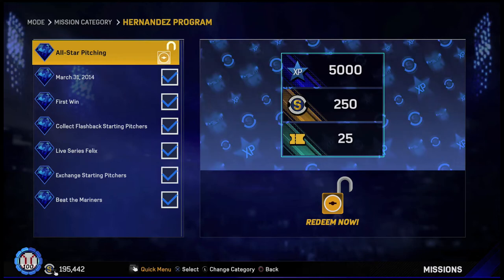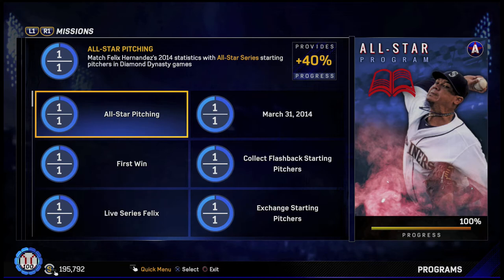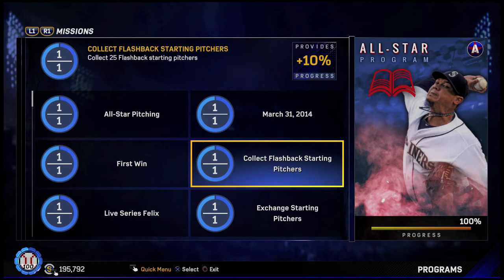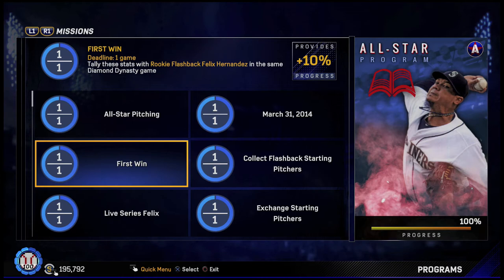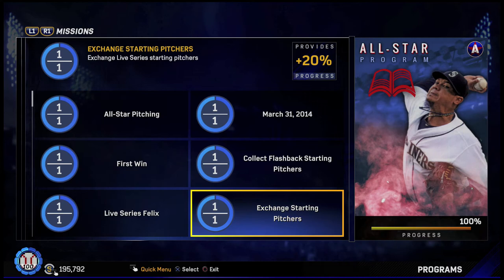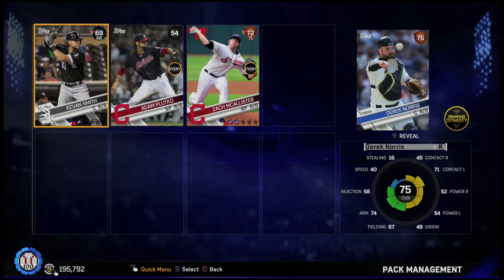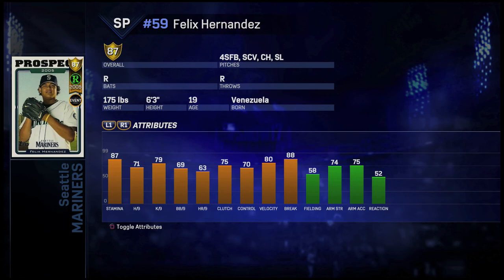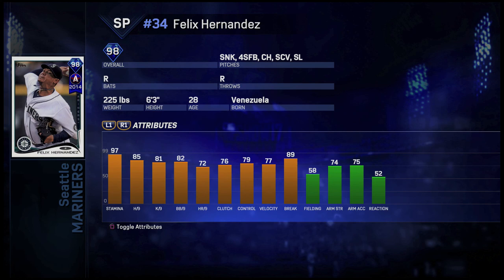FELIX HERNANDEZ ALL-STAR PROGRAM COMPLETED!! MLB The Show 17 Programs